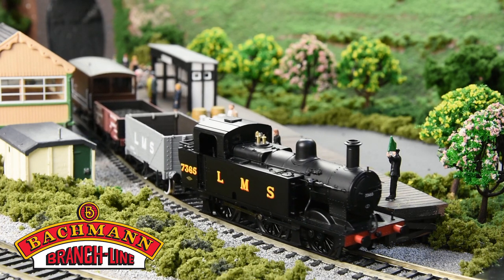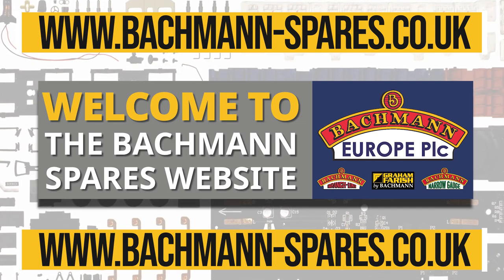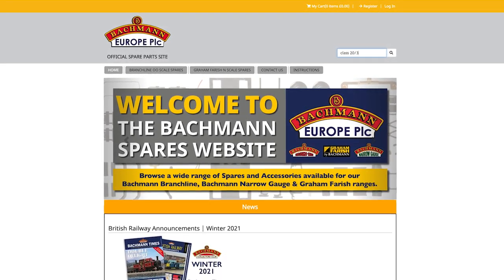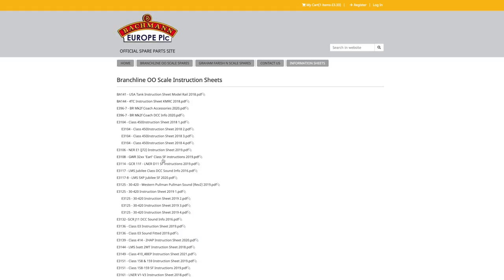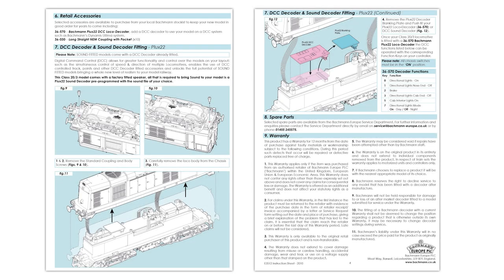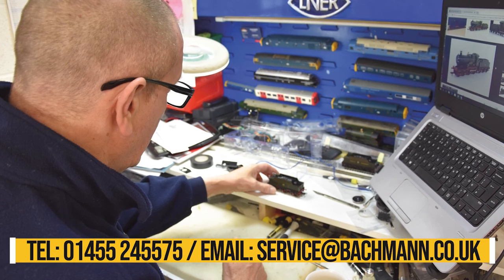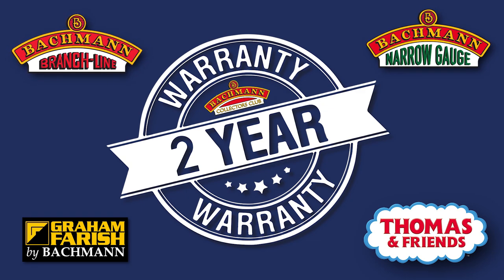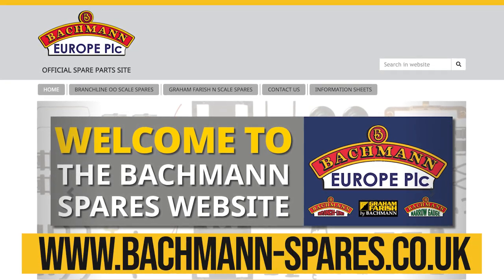Bachmann Europe's New Spares Website Goes Live!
Here at Bachmann, we understand how frustrating it is when your cherished Bachmann model is out of action due to an accident or lost part. So we’re delighted to be able to unveil our new dedicated ‘Bachmann Spares’ website.

The new site is live now, so head on over